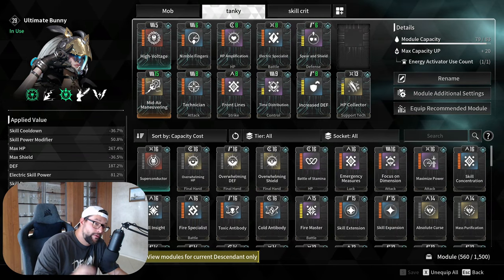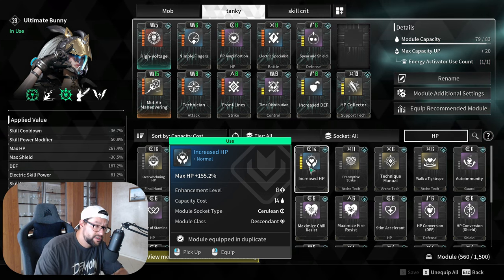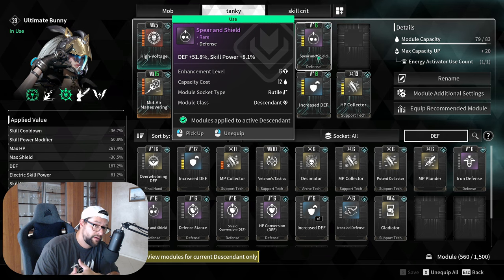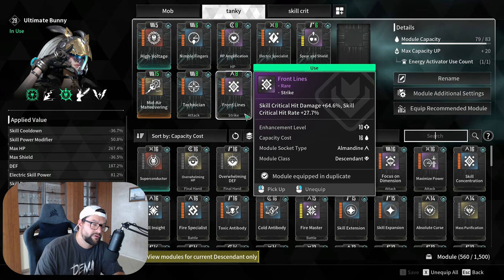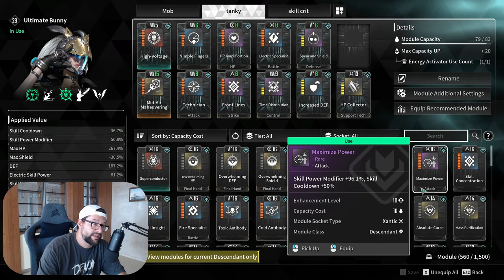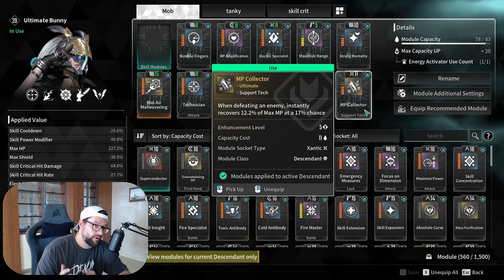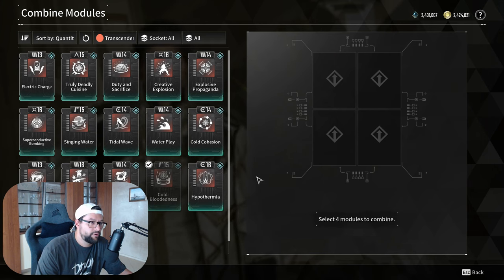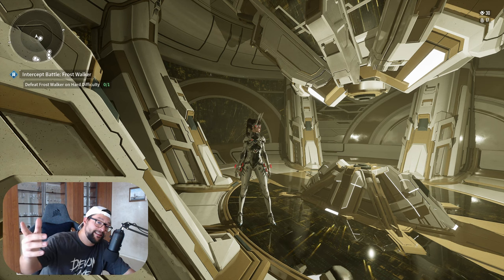BEST MODS! 5 Tips on Which to GET 1st!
Hi Descendants! Today I will give you 5 tips on which Mods you should prioritize for different purposes. 1 - Survivabilty, 2 - DMG, 3 - Mobility, 4 - Sustain, 5 - Transcendent Mods.

Let me know if this video was useful and you would like to see more of these :) Good luck with your drops!

Timestamps:

0:00 - About the video
0:36 - Survivability Mods
3:50 - DMG & CDs Mods
5:40 - Mobility Mods
7:00 - Sustain Mods
8:47 - Transcendent Mods
11:07 - Bonus Tip
12:11 - Join Us! Discord